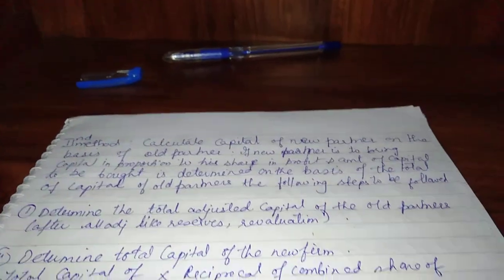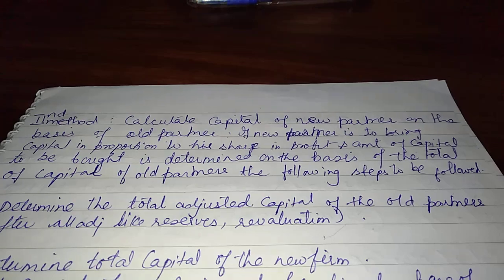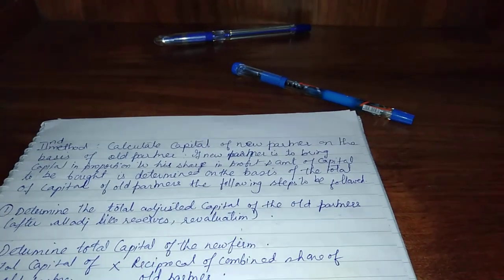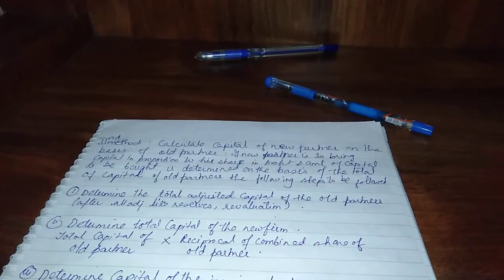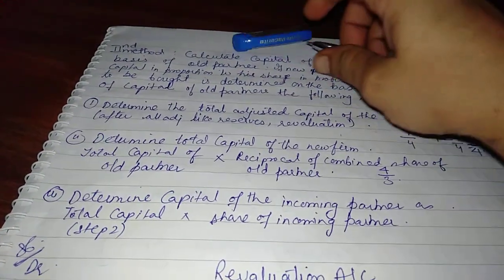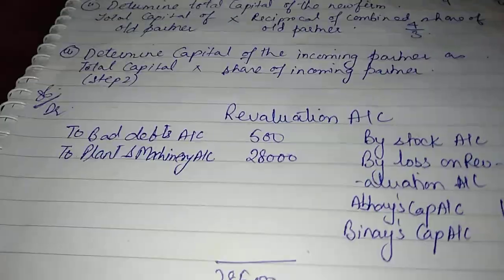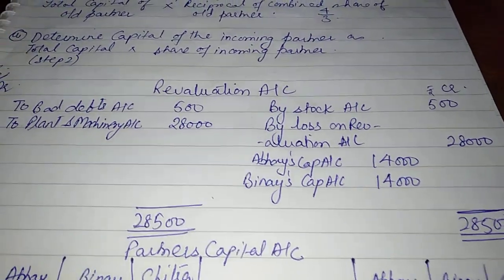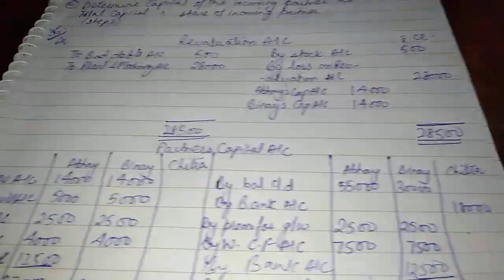Admission capital 2